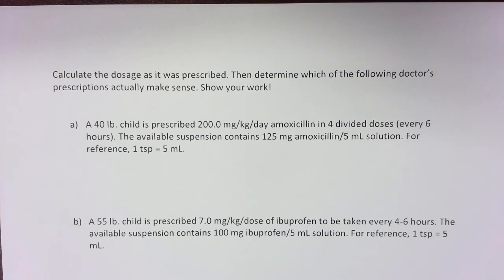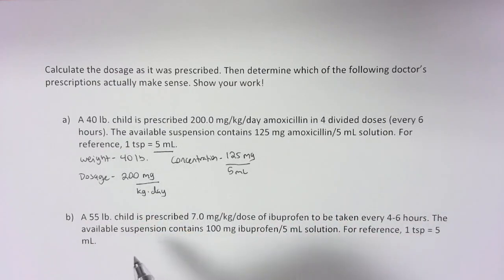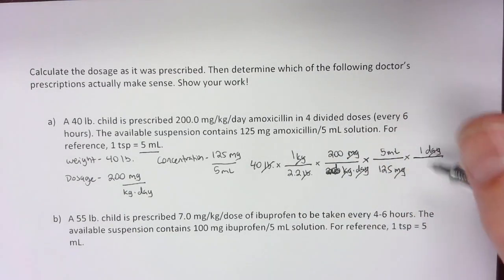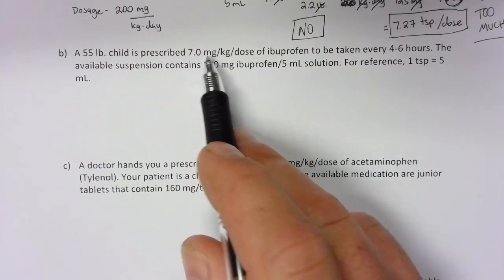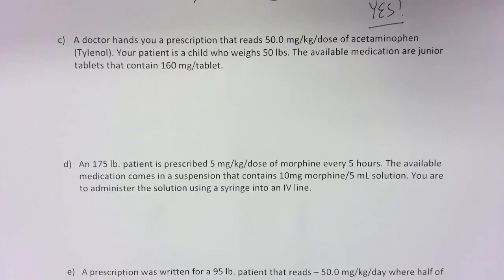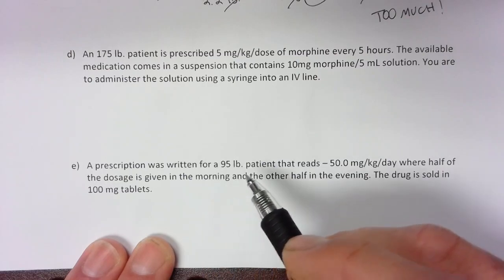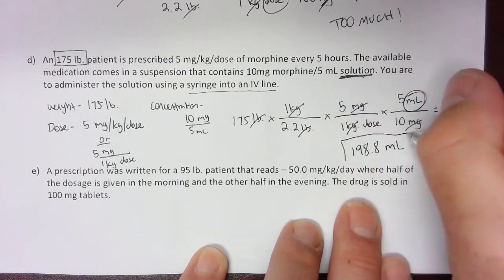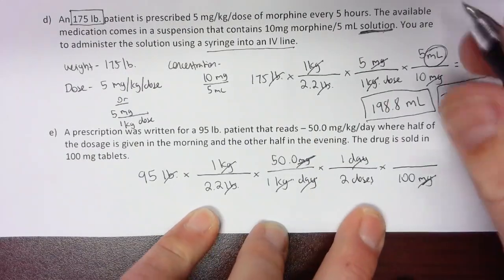Dosage WS part II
In this video, I complete page 2 of the dosage practice WS.